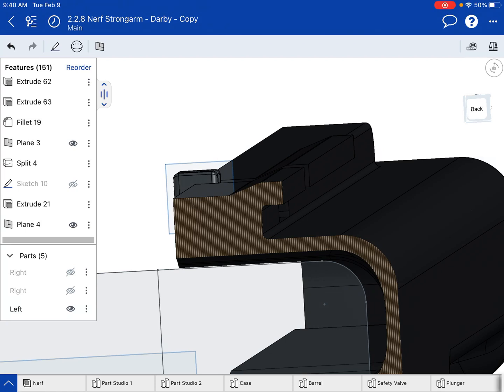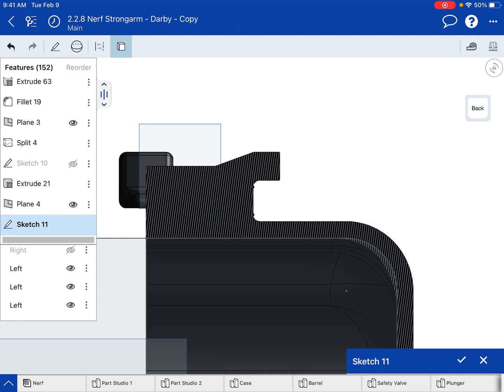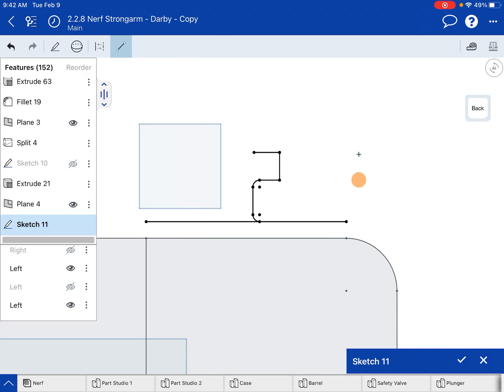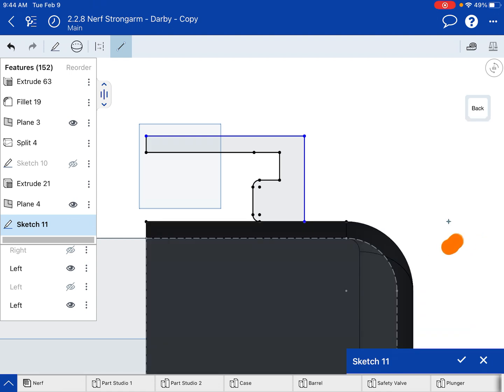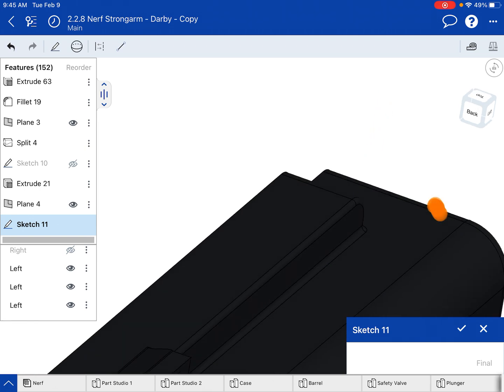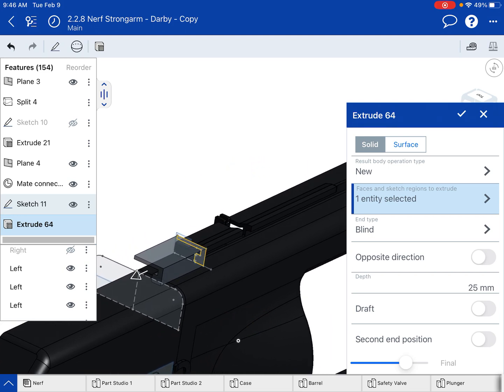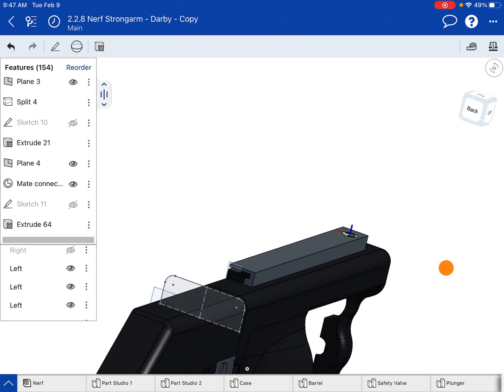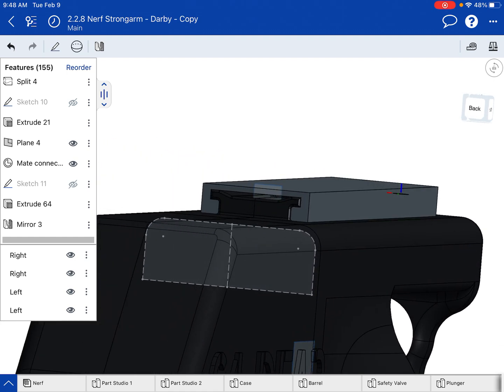2.2.8 OnShape iOS Projecting Geometry and Mirror